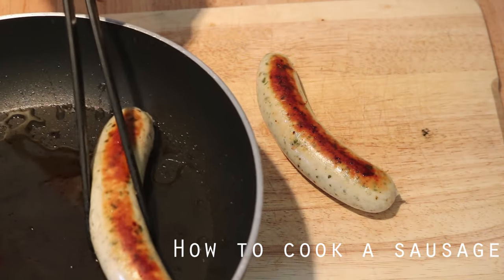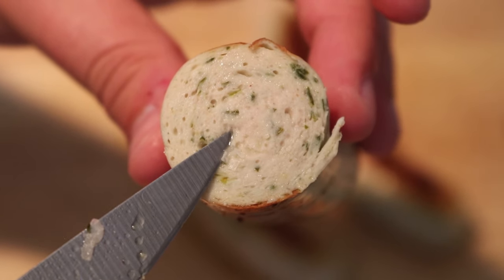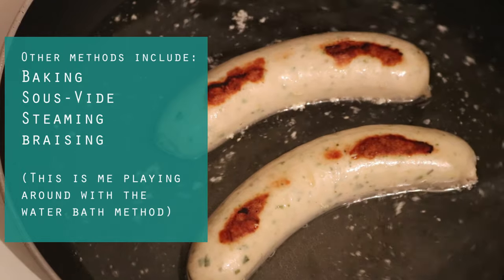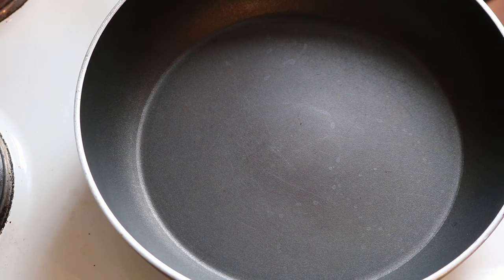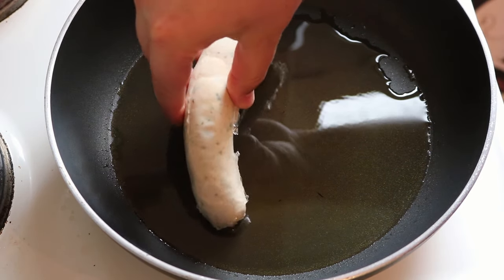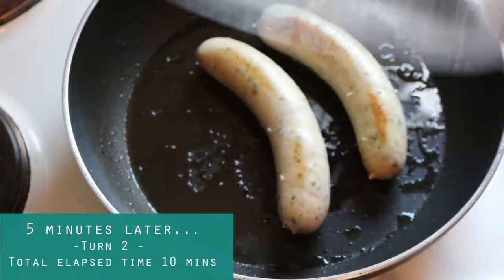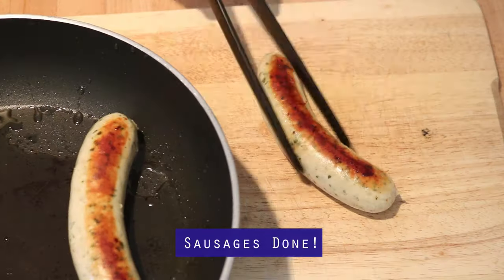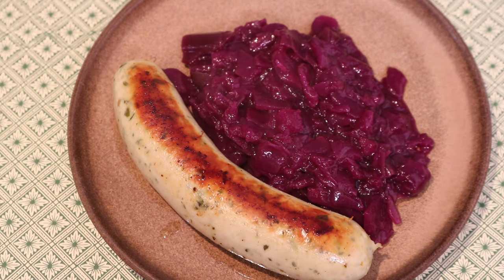How to Cook Sausages in a Pan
This is a method for cooking sausages in in a pan. It is easy to burn sausages on the outside while leaving the center under cooked, so this method will show you how to cook sausages in a fool proof way.